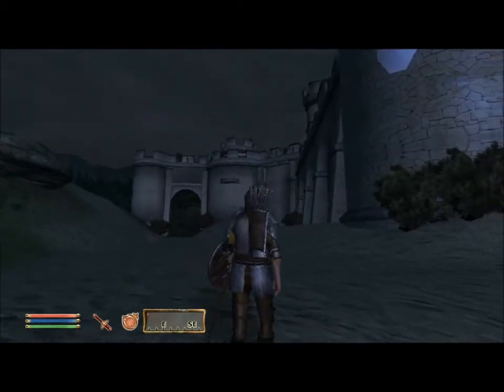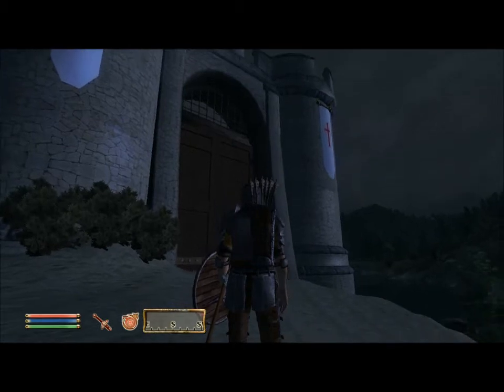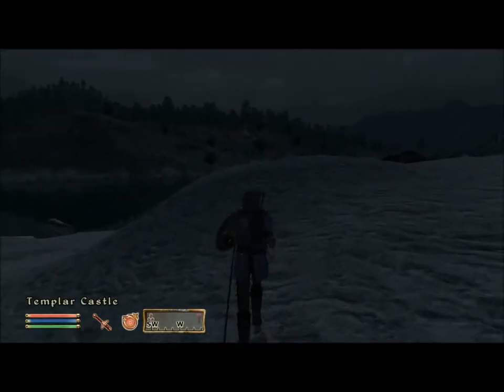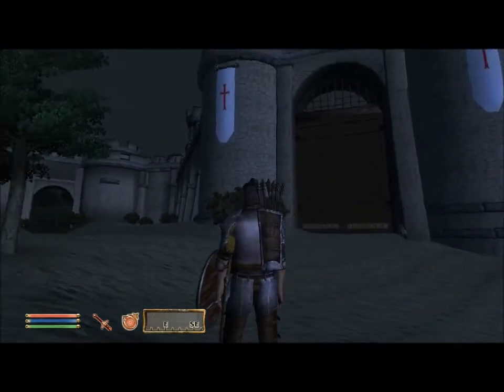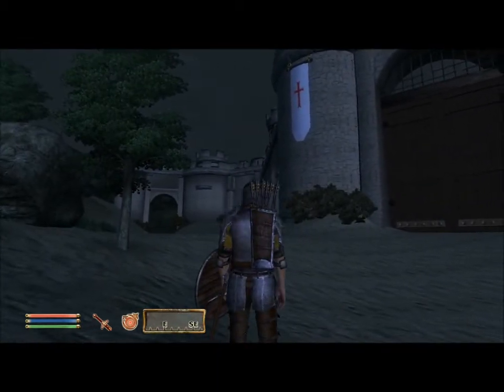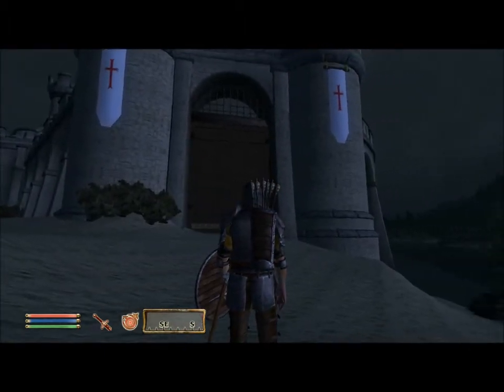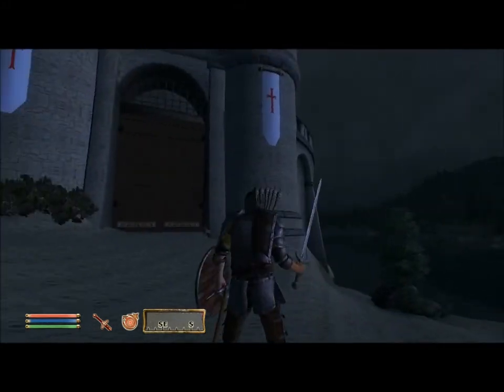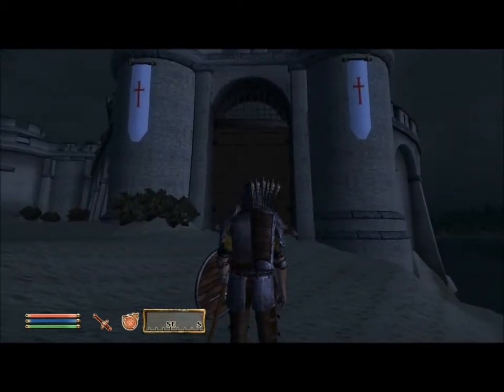Good & Bad News